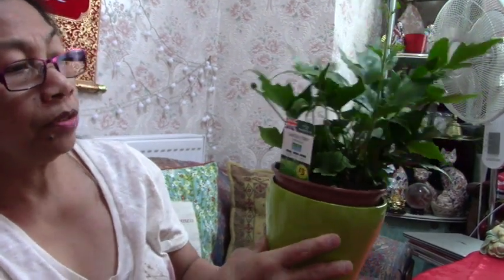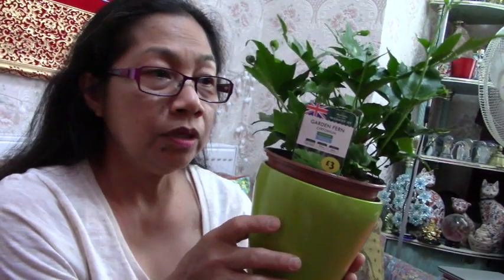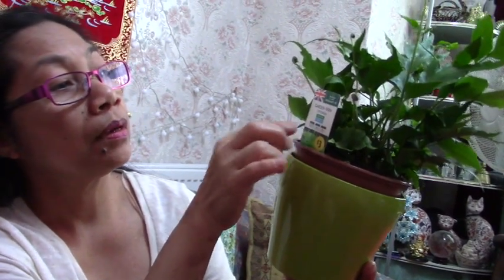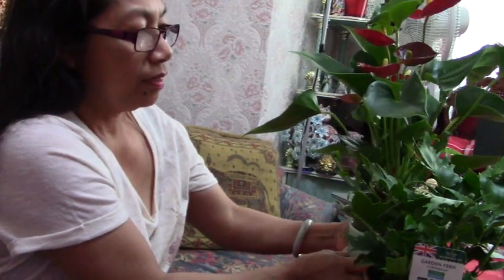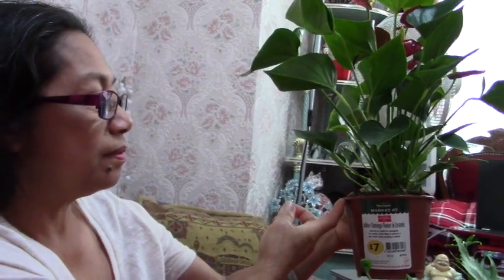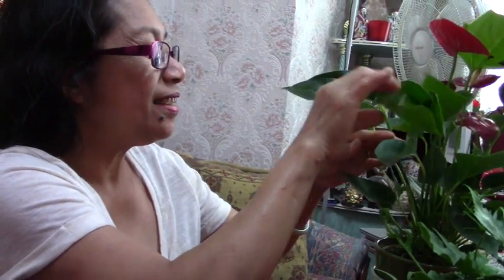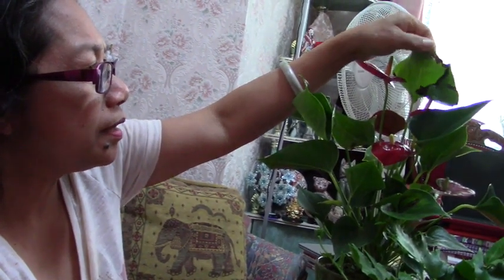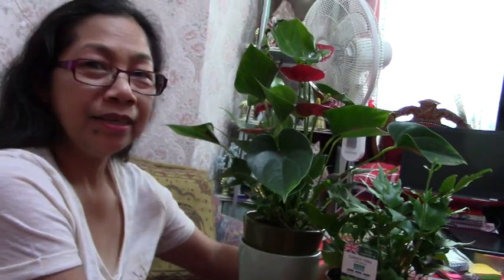Useful Indoor Plants | Must Have Houseplants, Awesome!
Here's a very Useful Indoor Plants that you must have at home. Awesome Hoseplants!